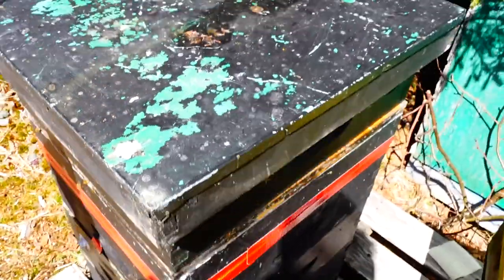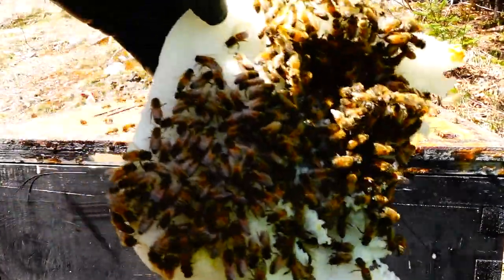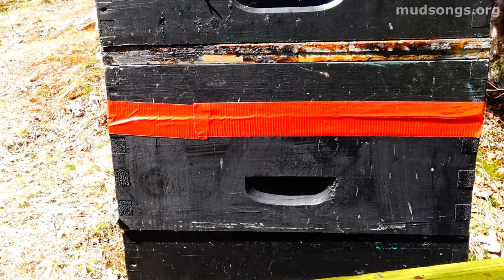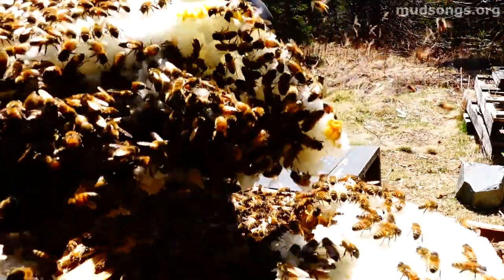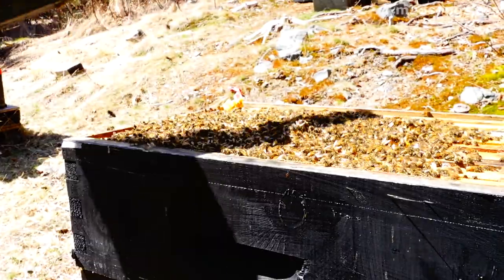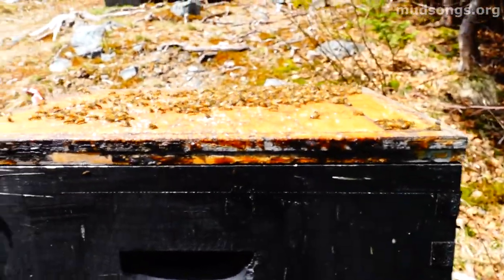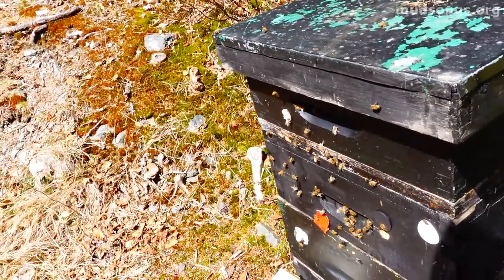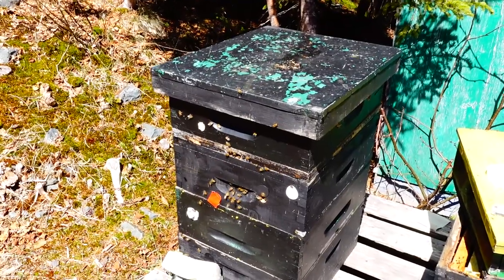(5 mins) Removing Feeder Rim To Prevent Burr Comb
Preventing burr comb by removing feeder rim.  More details at mudsongs.org

00:00 --- Removing inner cover first.
00:50 --- Inside the hive with burr comb.
01:25 --- Removing partially eaten sugar brick.
01:50 --- Scraping off burr comb.
02:50 --- Placing inner cover back on.
03:10 --- Shaking bees off sugar brick.
03:35 --- Putting rim back on (over inner cover).
04:05 --- Spinkling protein powder over the bees.
04:40 --- Left over burr comb.
05:00 --- DEEPER DIVE starts here.
05:15 --- History of the colony.
06:30 --- Burr comb and sugar brick.
07:20 --- Bees crawling around inner cover.
08:30 --- Removing inner cover.
09:00 --- Lots of bees looking good.
09:55 --- Word about nitrile gloves (thanks Marc).
10:25 --- Removing burr comb (shots of bees).
12:30 --- Putting back inner cover.
13:30 --- Sugar brick full of bees.
14:30 --- Bees scenting en masse.
15:50 --- Rim back on with protein powder.
17:30 --- Scraped off burr comb.
17:55 --- Bees chewing on sugar brick.
18:30 --- A look at my other hives.
19:25 --- Nitrile gloves, so far so good.
20:05 --- Shaking bees off my shoulder.
20:25 --- Homemade hive pillow works.
21:10 --- Parting words and a slow motion shot.

P.S., Yes, I know the footage is over-exposed.  That happens with auto-settings at times.